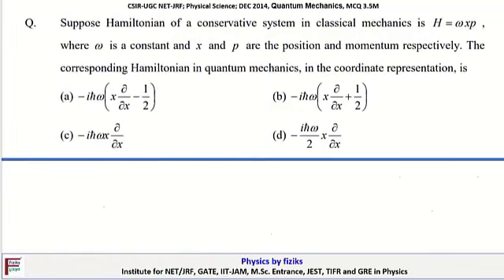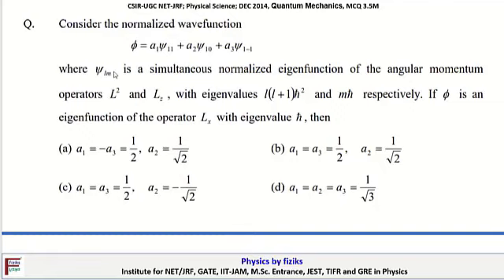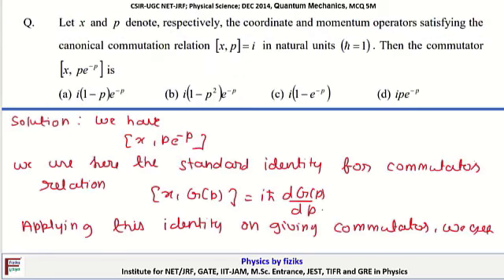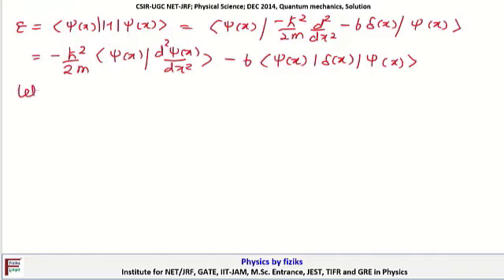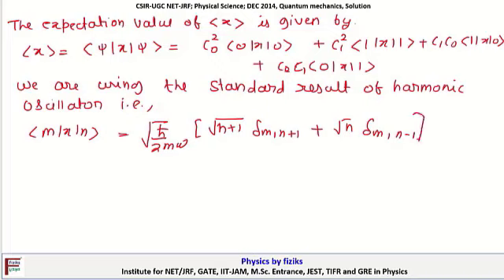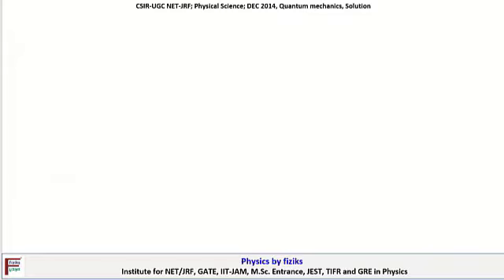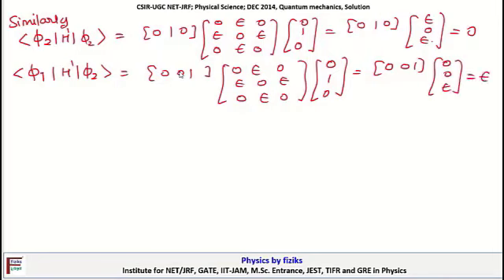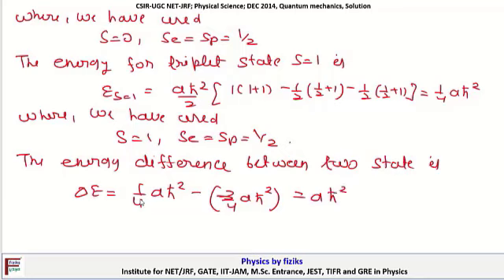CSIR NET JRF Physical Science December 2014 Full Solution of Quantum Mechanics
In this video,  solution of questions of Quantum Mechanics of CSIR-NET Physics held in December 2014 are given in detail.